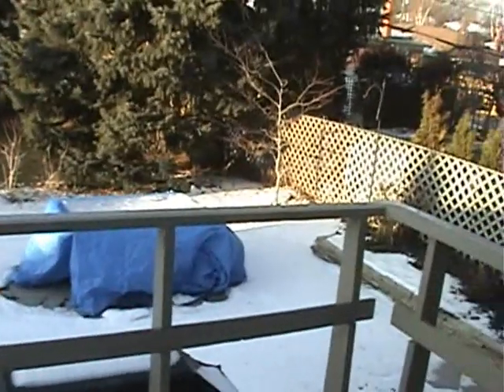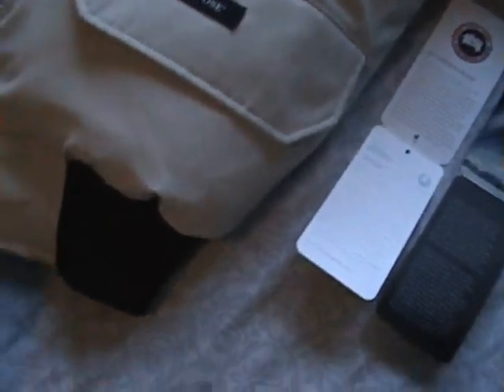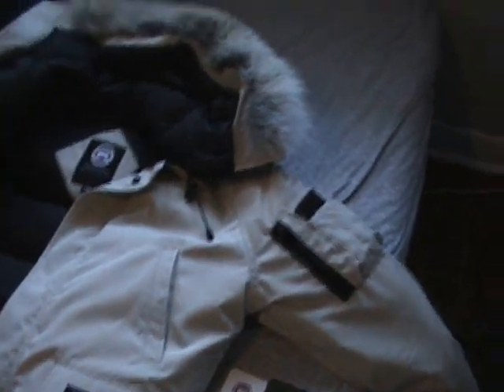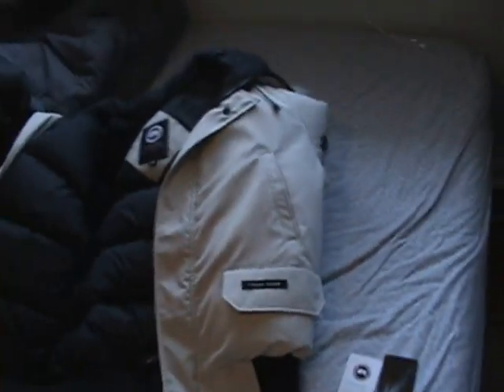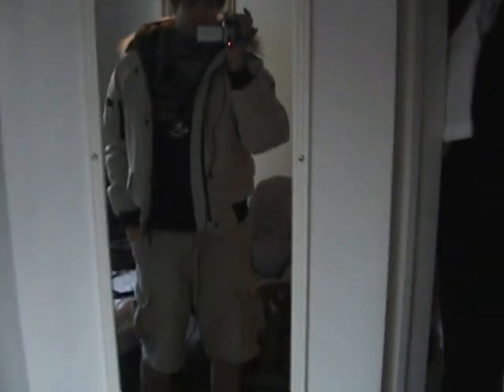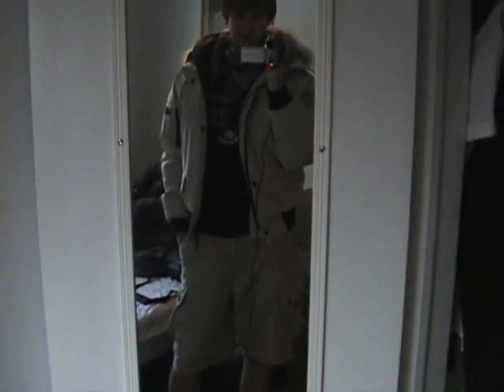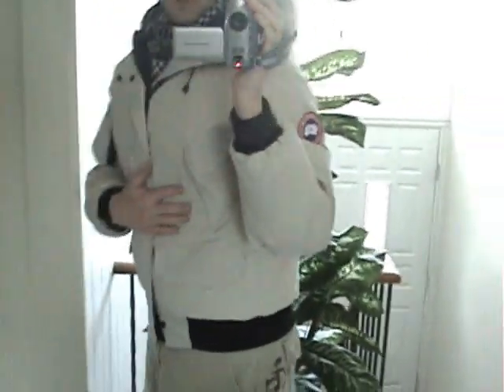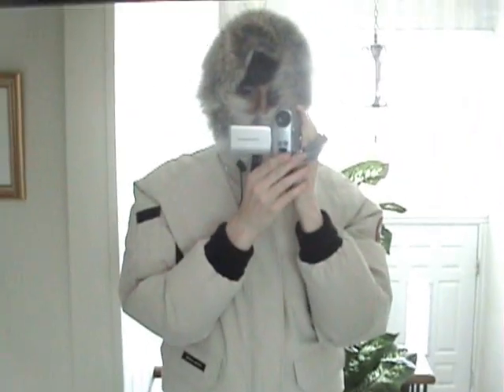KZQQ - New Winter Jacket lol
This video isn't really serious, but I really do recommend Canada Goose jackets :P